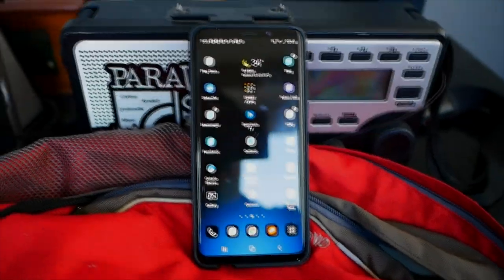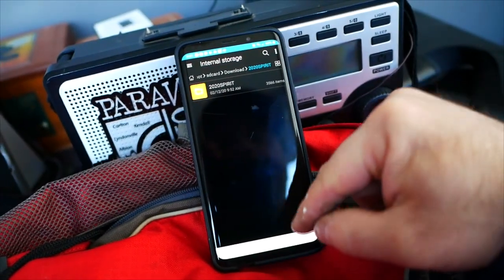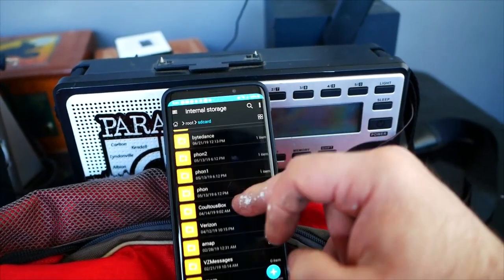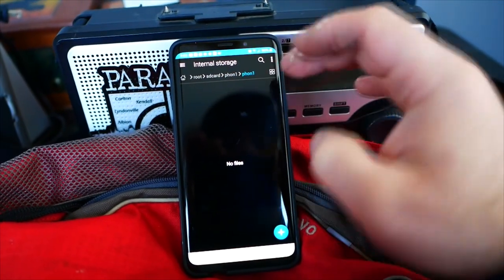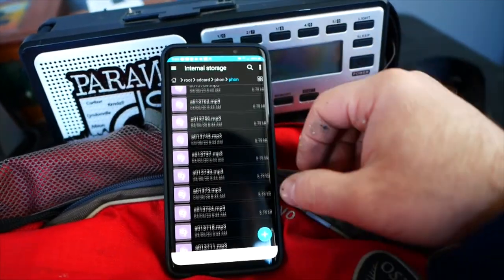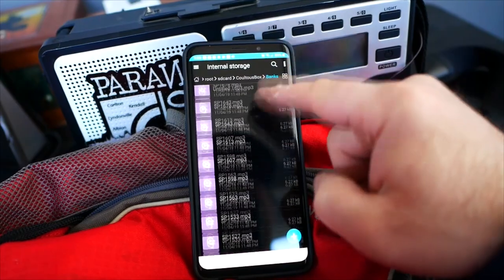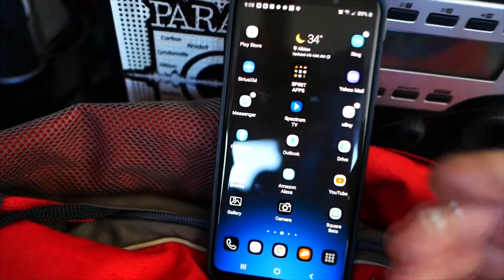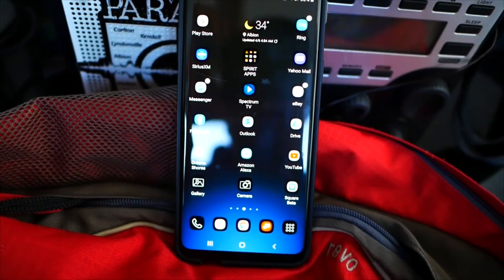Hack a Spirit apps file folders.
If an app on your phone has a folder that it creates on your phone then it has sound banks within the folders. Delete the files and add your own!